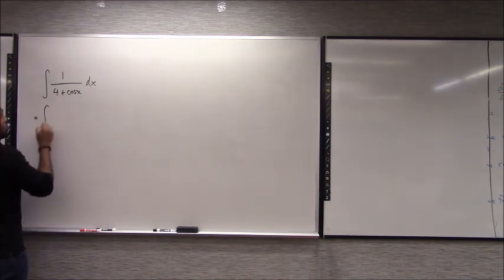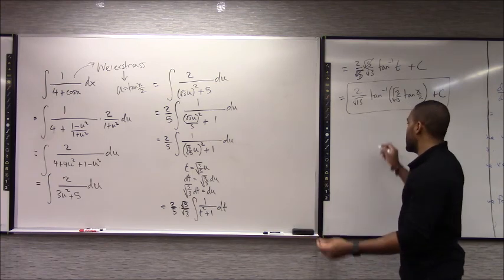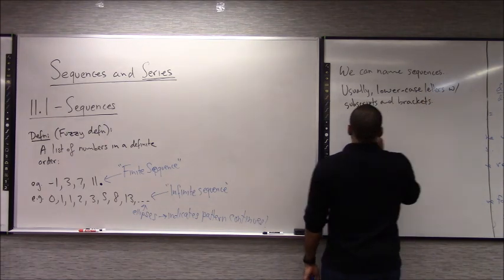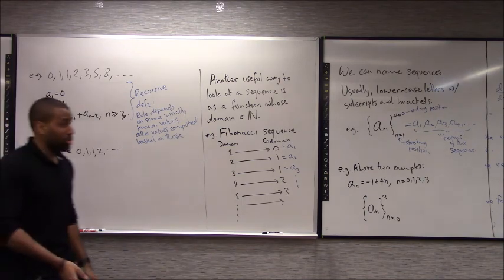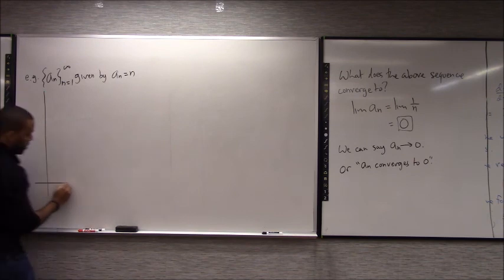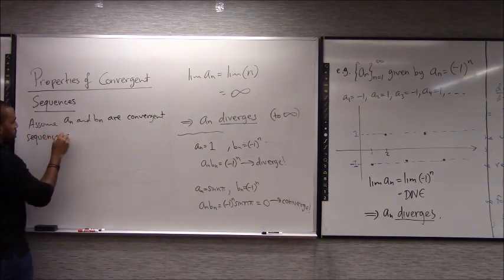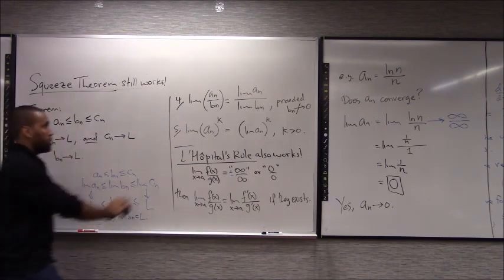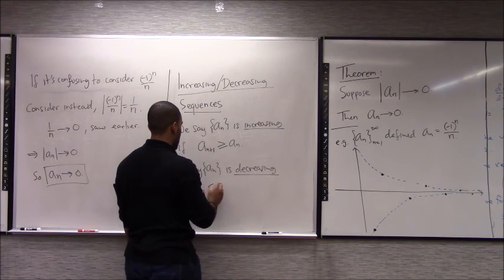Math 1207-R04 Lecture 17 - Sequences